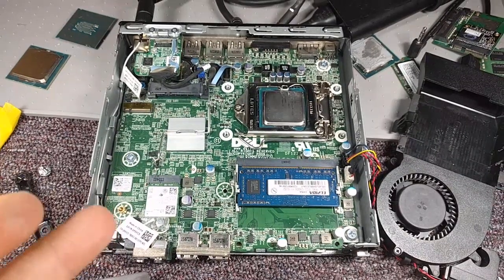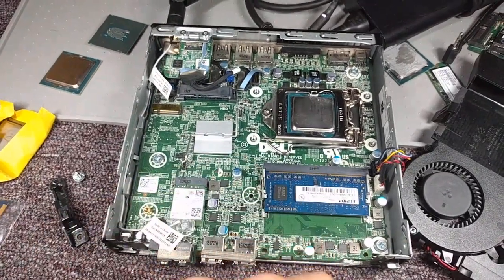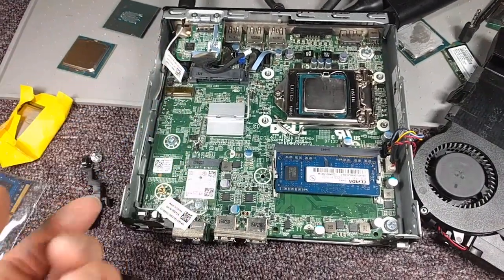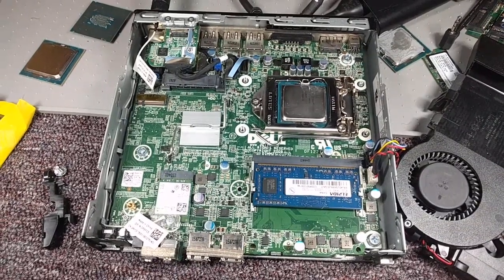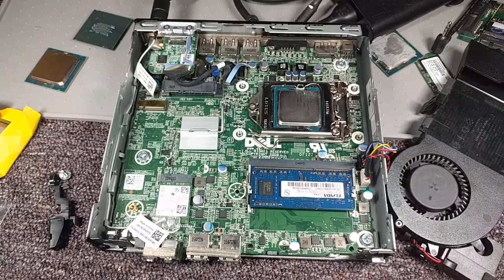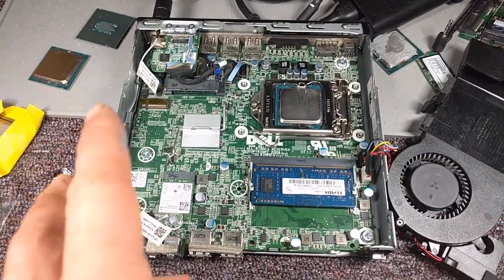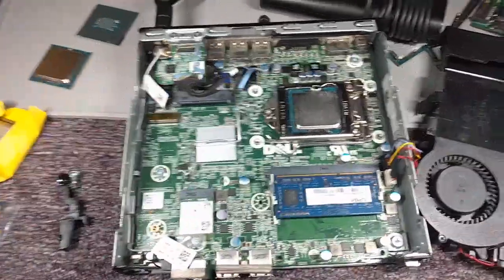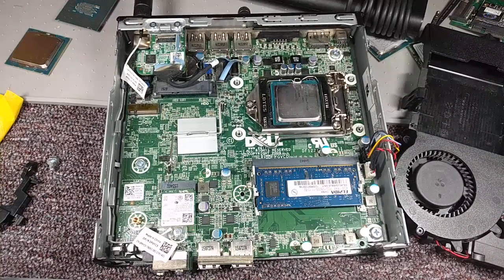Dell Optiplex 9020M repair explained